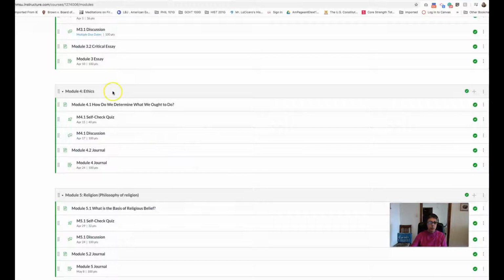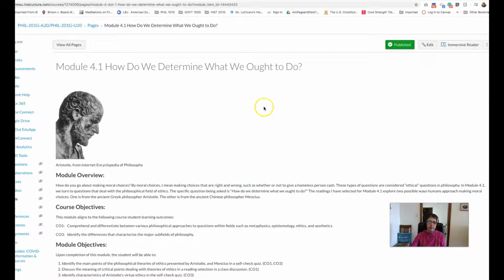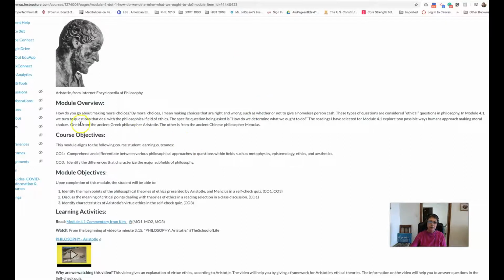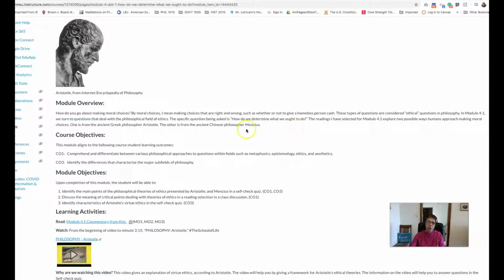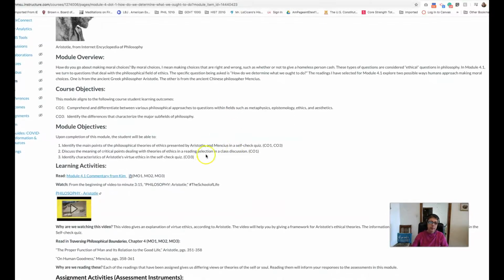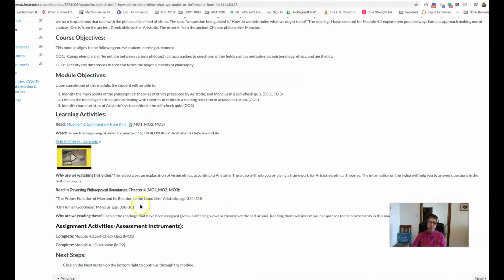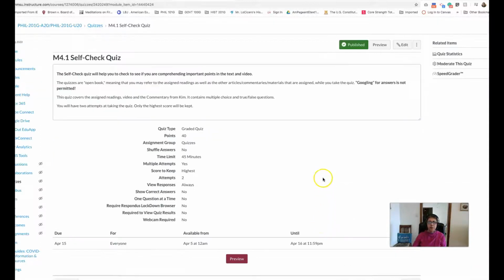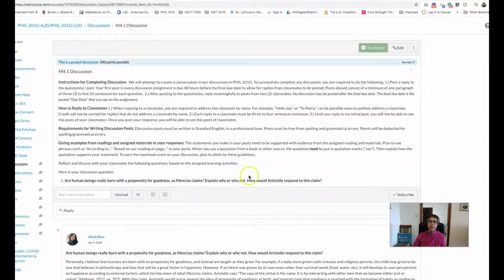PHIL 201 4/13/20